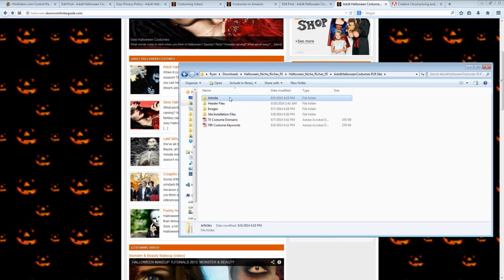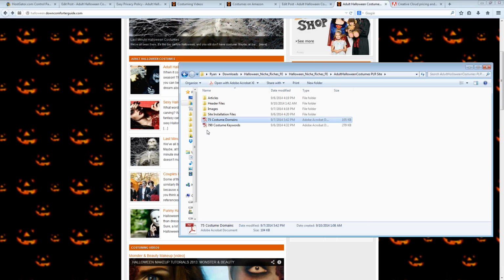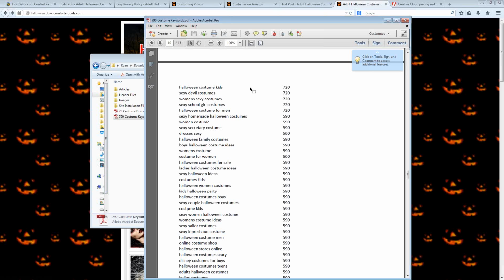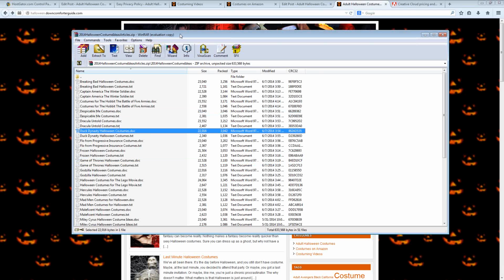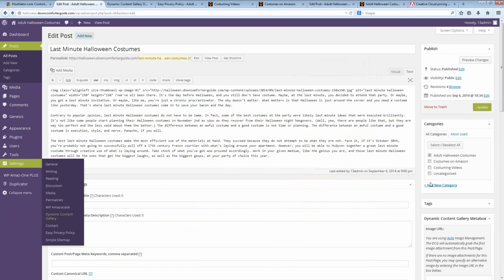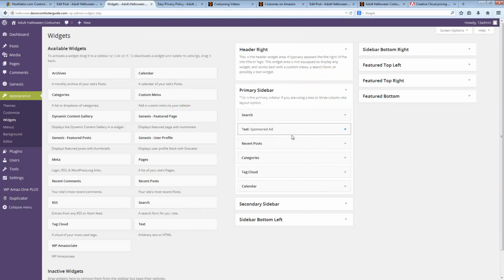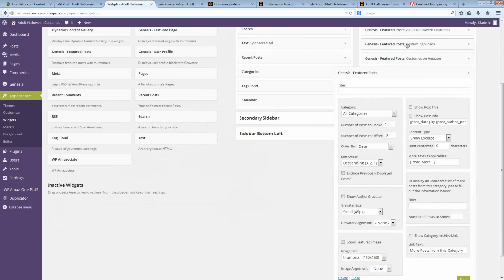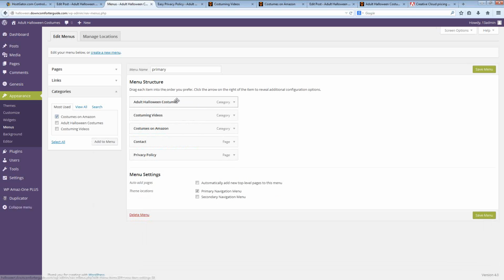Halloween Niche Riches - Content Usage & Site Customization